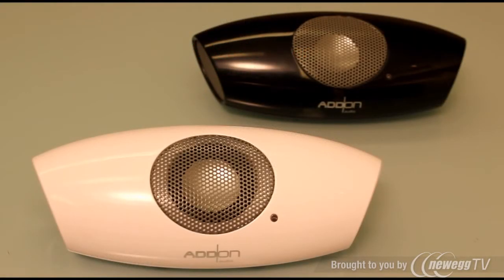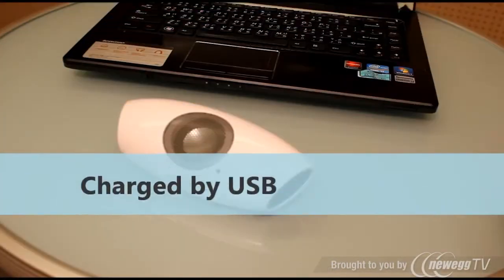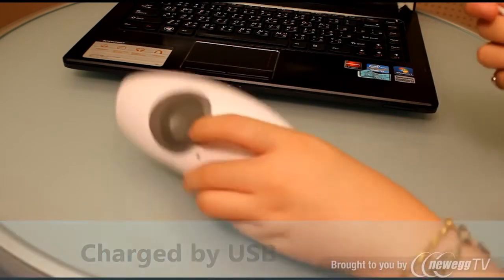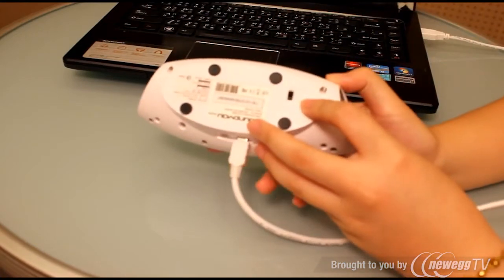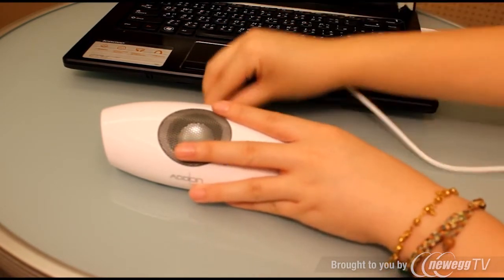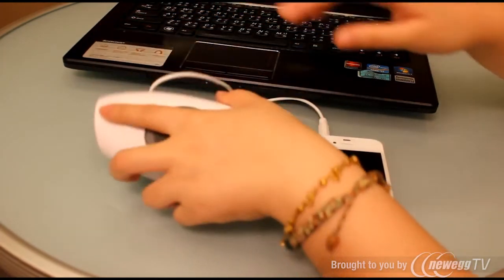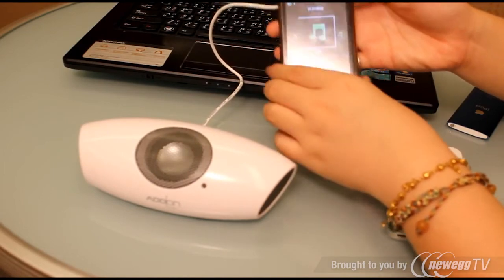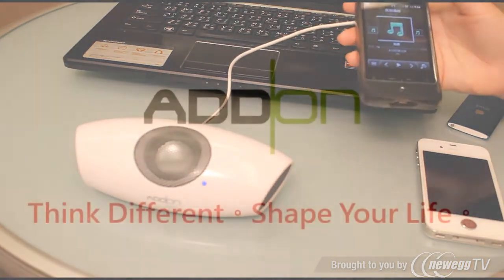Product Tour: Add-On SoundYou Micro Worlds Smallest 2.1ch Speaker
sku: 9SIA1HB0DZ1995

sku: 9SIA1HB0DZ1992